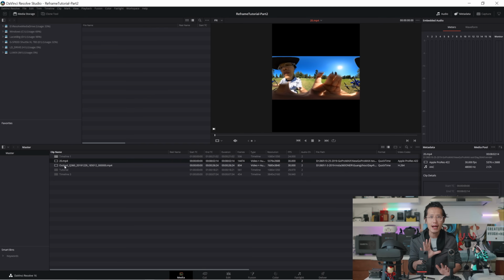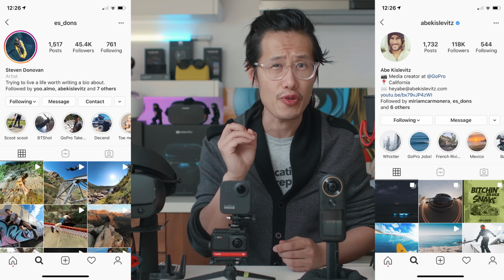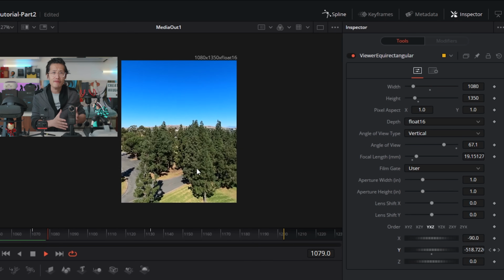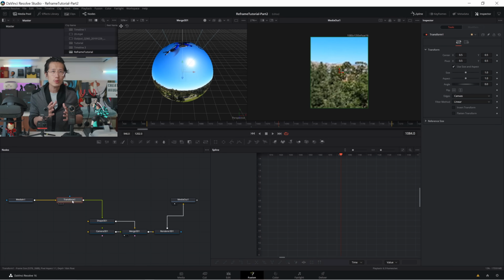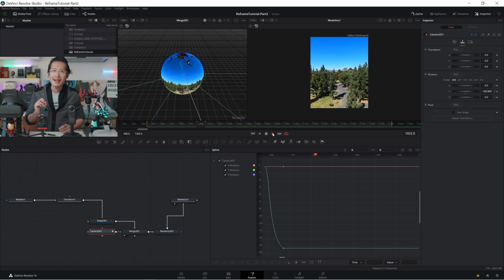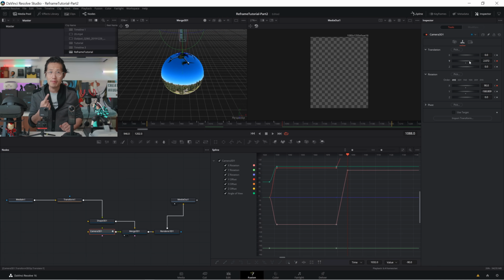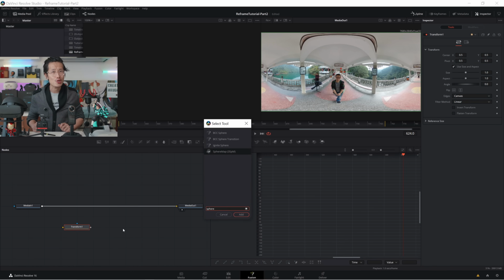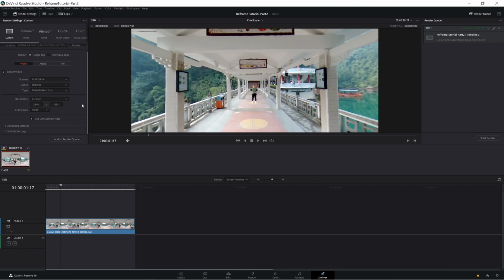360° Reframe, Tiny Planet, Dolly Zoom FX in Davinci Resolve, Easily on a Mac or PC w/o plugins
Learn next level 360 reframe, Overcapture video edit with Tiny Planet and Rabbit Hole effects animation, and the popular Dolly Zoom Vertigo Effect using ANY 360 camera within Davinci Resolve Fusion 16, FREE with love. We will export THREE different workflows, from easy to advanced to do all of these effects without any third-party plugins. It will work on both a Windows PC and an Apple Mac.
We will also teach you how to get stunning 4K output with the magic of Davinci Resolve. What are you waiting for? Grab a coffee and learn all these essential skills now to up your 360 game!
0:00 - *FUN Introduction
1:16 - Recommended playlist before this tutorial
1:56 - Project setup and download assets/sample videos
2:50 - Tiny Planet reframe video in Davinci Resolve *EASY
4:20 - Karta VR for Davinci Resolve Fusion 16 *INTERMEDIATE
4:50 - How to download Karta VR using Steakunderwater Reactor
6:21 - Reframe 360 GoPro Style with native Fusion LatLong Patcher (Requires purchase)
7:13 - 360 reframe SUPER POWER - full 3D virtual camera control *ADVANCED
11:05 - Animate your reframe 360 videos with ease and motion blur
15:28 - The REAL advantage of Davinci Resolve the Pros don’t want to tell you
16:43 - Dolly Zoom Vertigo Effect with ANY 360 camera *EXPERT
18:56 - Upscale your render to 4K or even Anamorphic aspect ratio (2.35 : 1) *EXPERT

📜 DaVinci Resolve Fusion series:
Episode 1 - 360 reframe + coloring (BEGINNER)
Episode 2 - 360 edit (INTERMEDIATE) Episode 3 - 360 VFX (INTERMEDIATE) Episode 4 - VR180 edit + 3D VFX (ADVANCED)
Episode 5 - 360 reframe + Tiny Planet + Dolly Zoom FX (w/o plugins) (INTERMEDIATE)
Episode 7 - NEW 360 reframe workflow with Resolve 17 (BEGINNER)